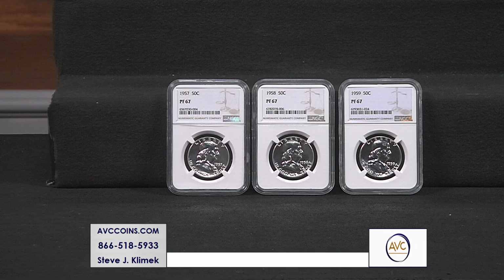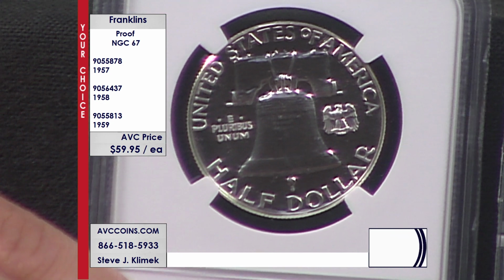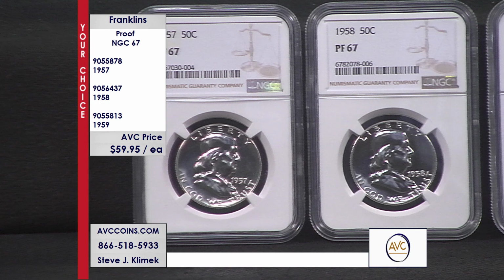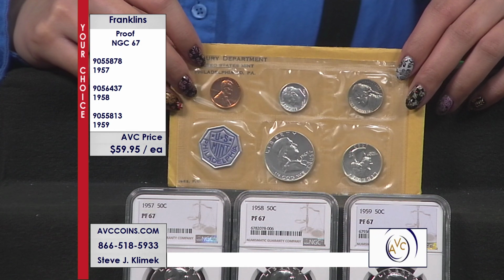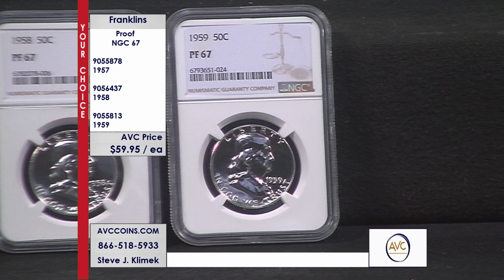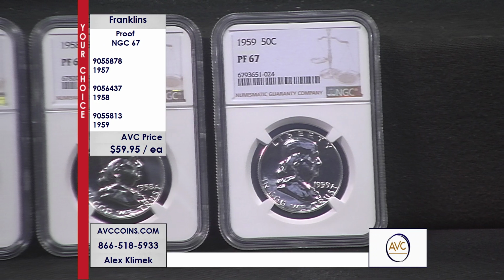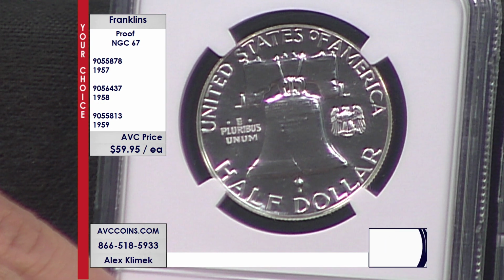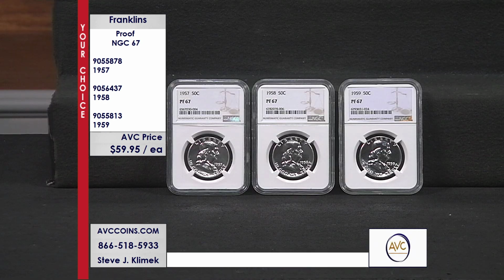1957 / 1958 / 1959 Franklin Half Dollar - Proof - NGC 67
1957 Franklin Half Dollar - Proof - NGC 67